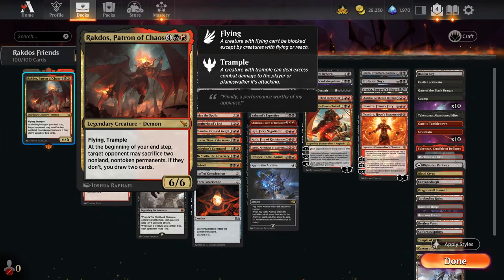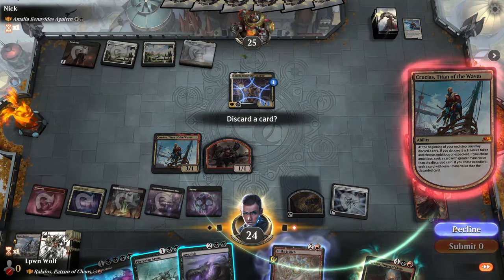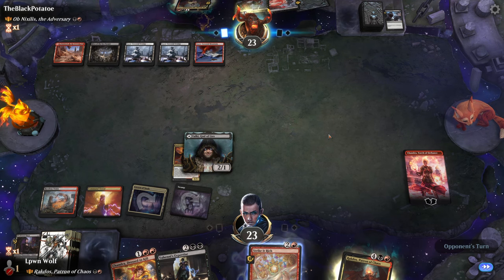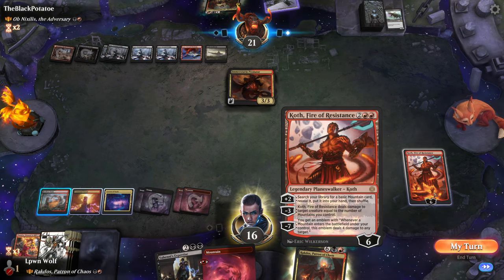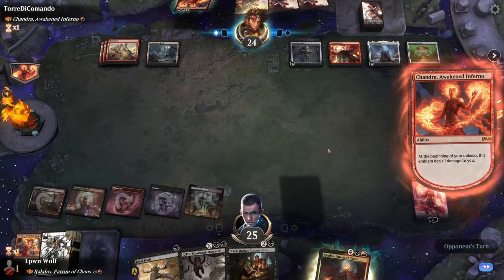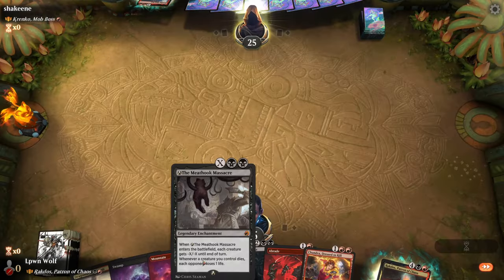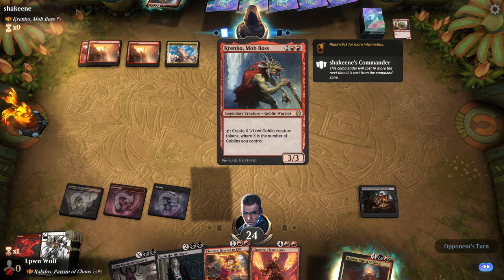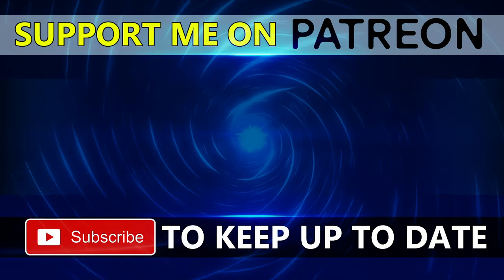Rakdos Patron of Chaos SUPERFRIENDS in Historic Brawl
Rakdos, Patron of Chaos Brawl Deck in Magic: The Gathering Arena

📜Commander Expansion: Murders at Karlov Manor

License Free Music from YouTube Studio: No Starlight Dey Beat - Nana Kwabena